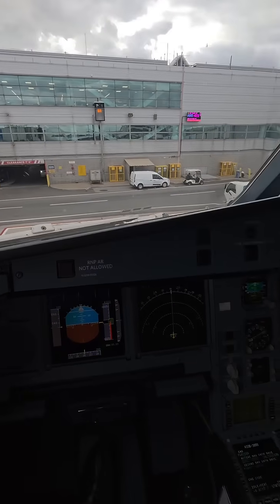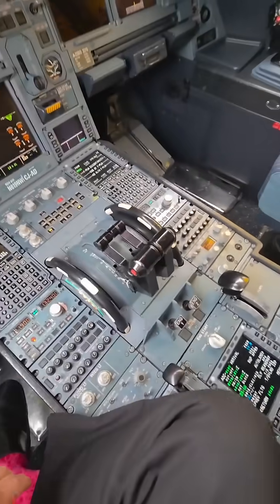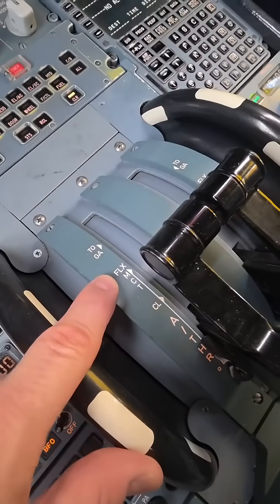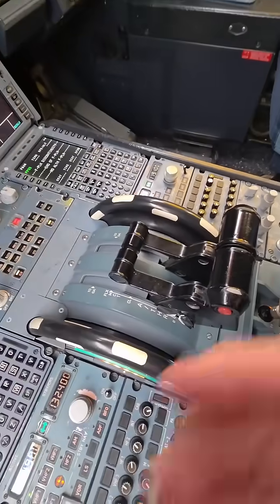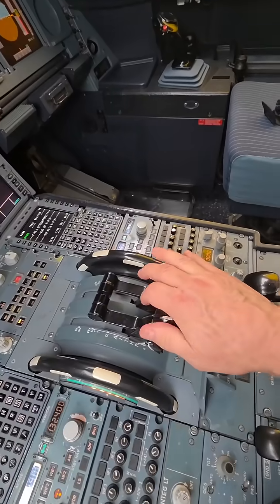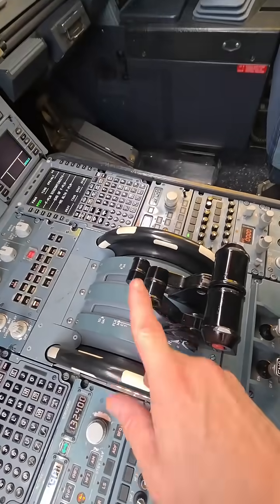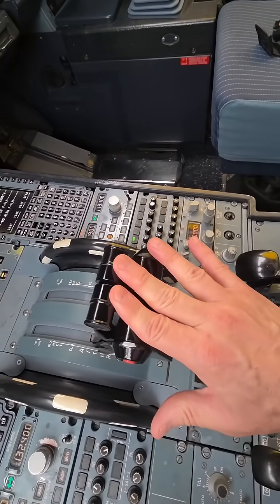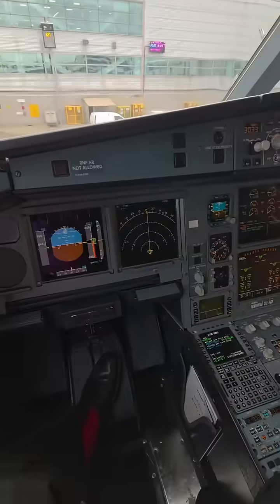All about reverse thrust on the Airbus A330.